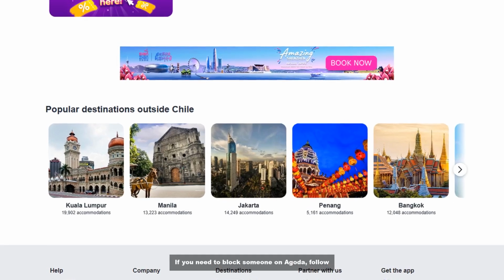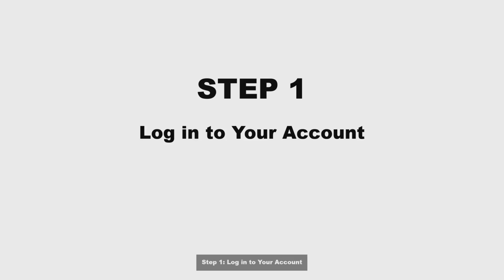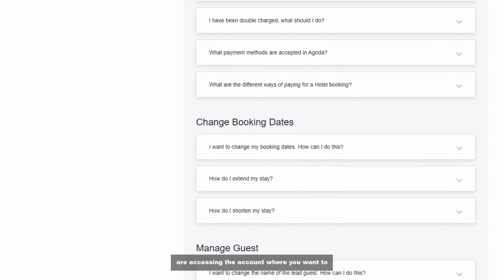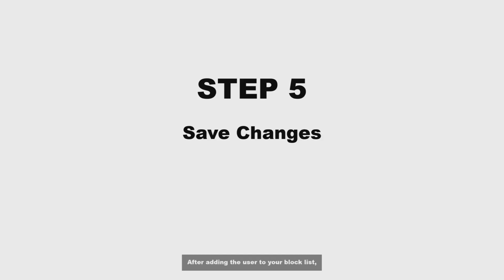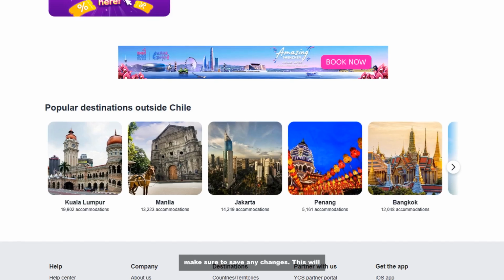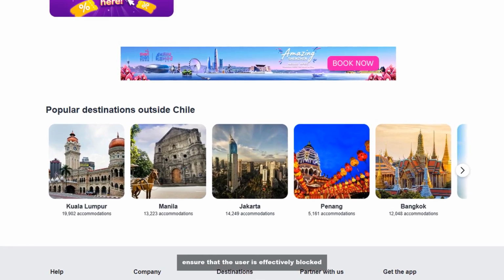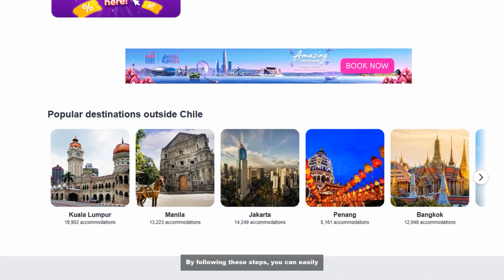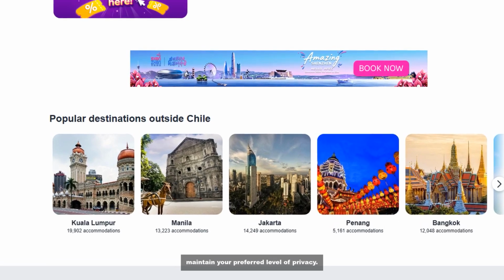How To Block Someone On Agoda 2025 (2026)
In this video, we will guide you through the process of blocking someone on Agoda in 2025. If you're looking to manage your interactions and ensure a better experience on the platform, this tutorial is for you.